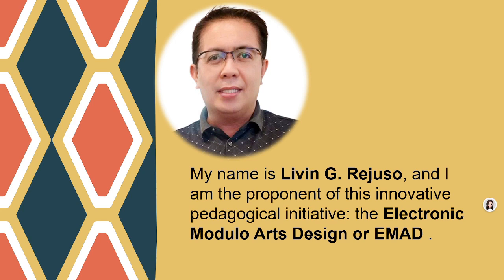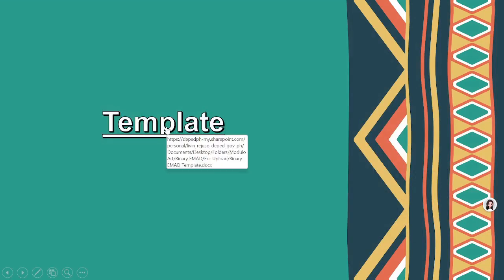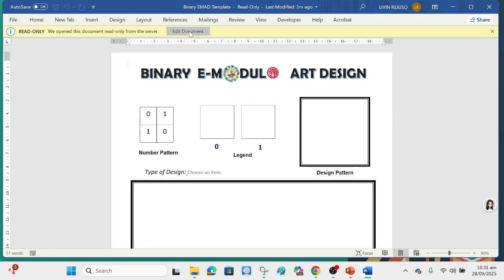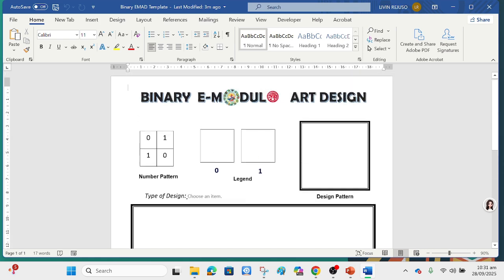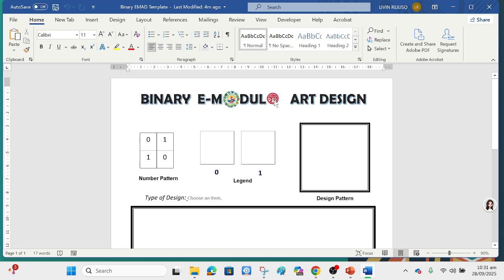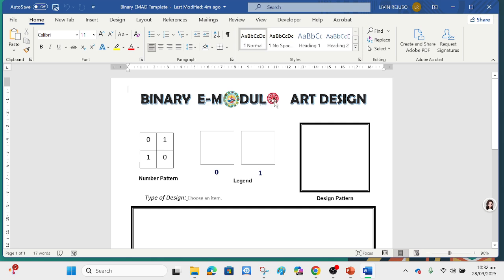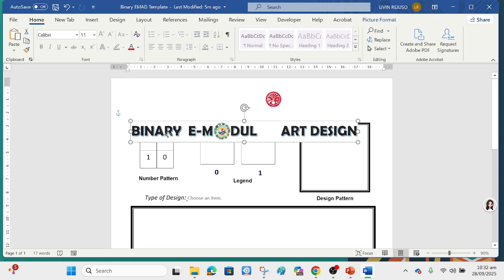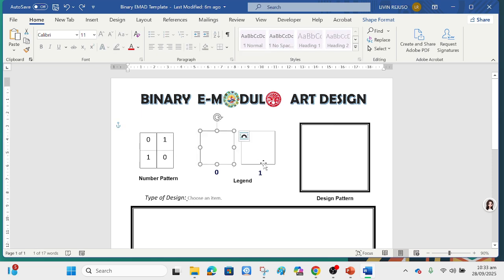Video 1 Intro to Binary Electronic Modulo Art Design (EMAD)